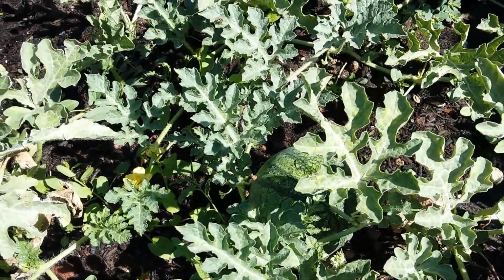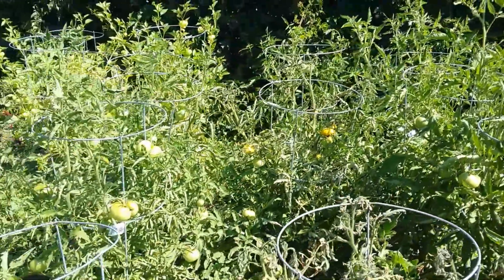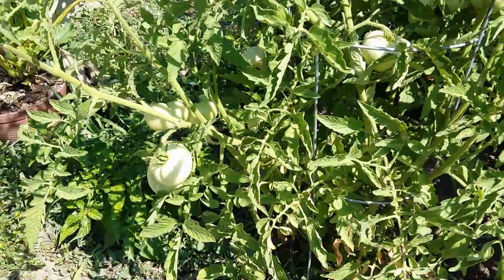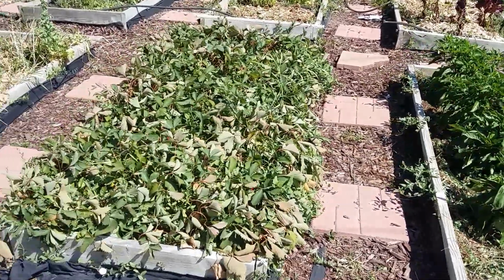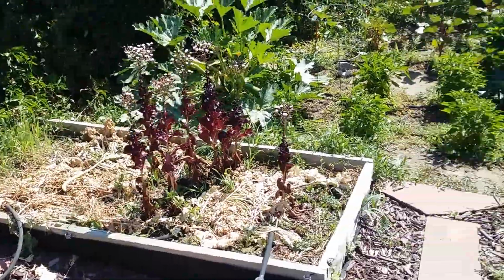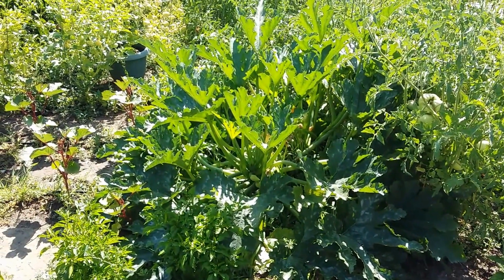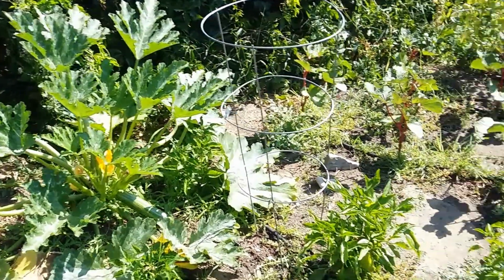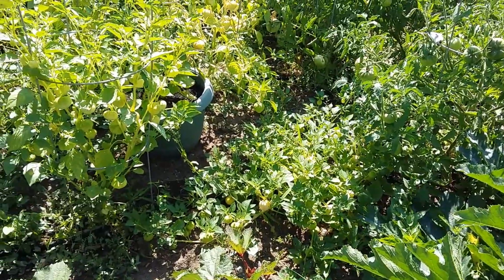Garden 2016 - July 30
garden video, with more okra and peppers